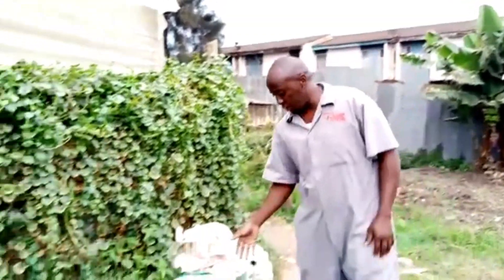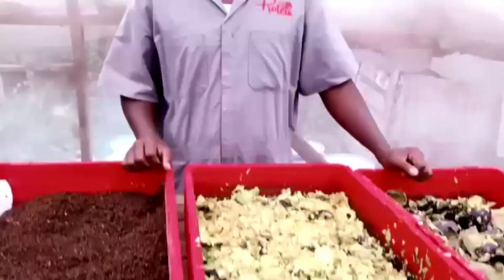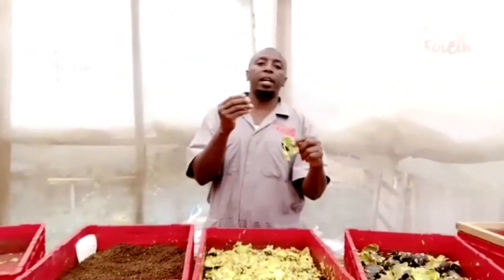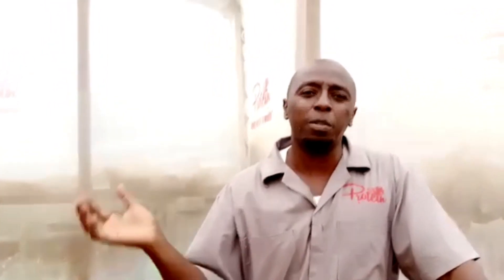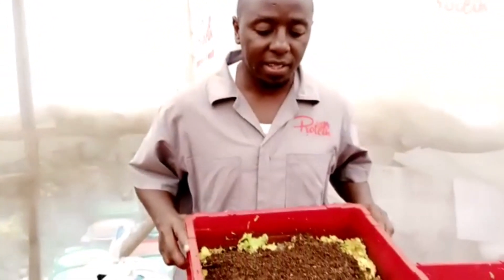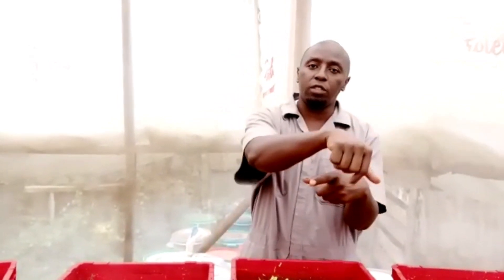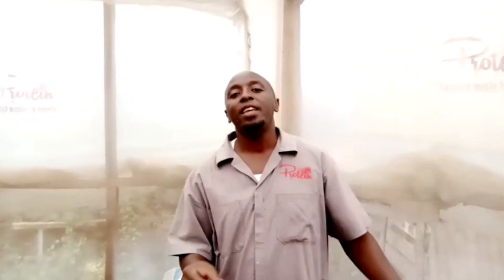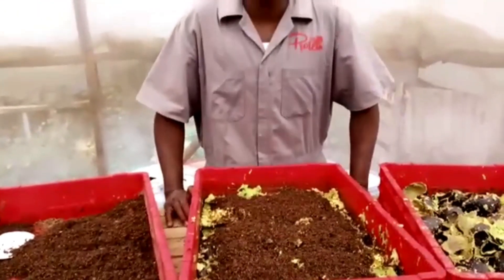Black soldier fly ProteinMaster Lab testing Avacados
Today we have Avacodo substate that is fed to our 6 day larvea.

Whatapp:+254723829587